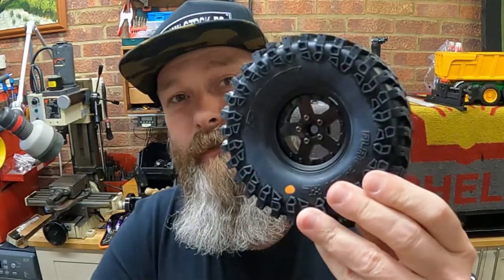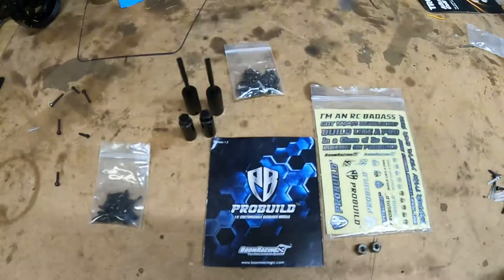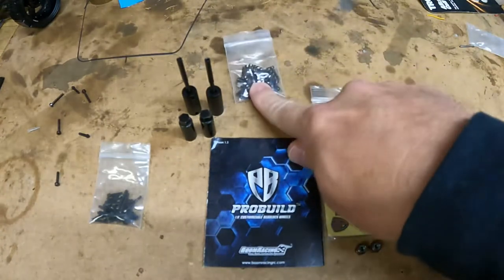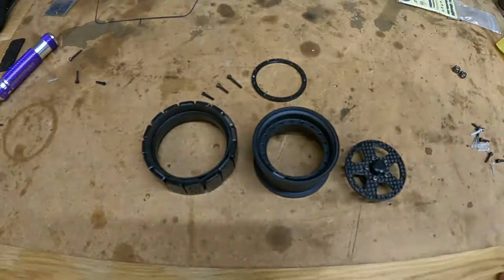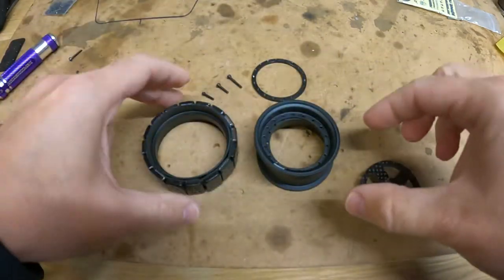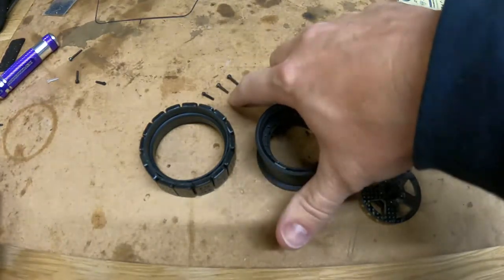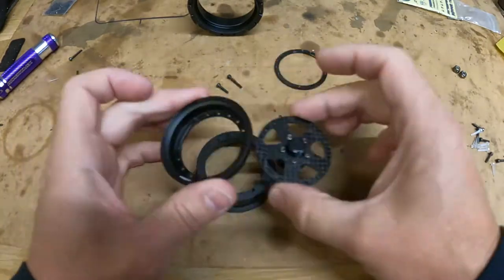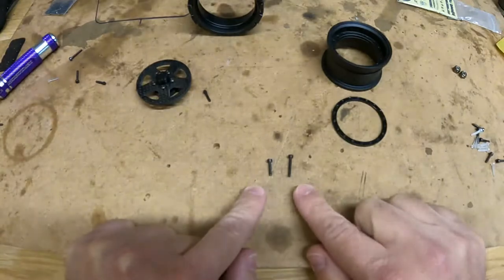Boom Racing ProBuild Pro Build Custom Wheels How To Build Guide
After building three of the Boom Racing wheels, I found they really aren’t the easiest wheels to put together. I thought it might help to make the video and show a how to guide.

Hopefully if you’re here this is exactly what you’re looking for.

If you like the content and my other videos, please consider supporting me and future videos.